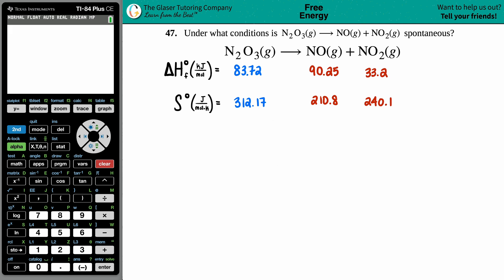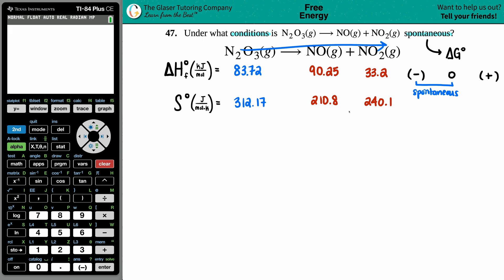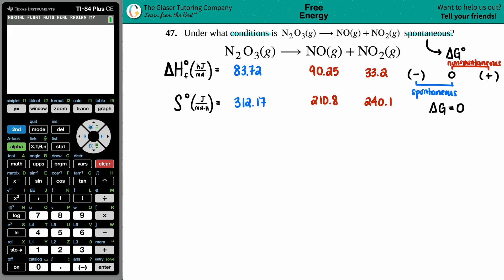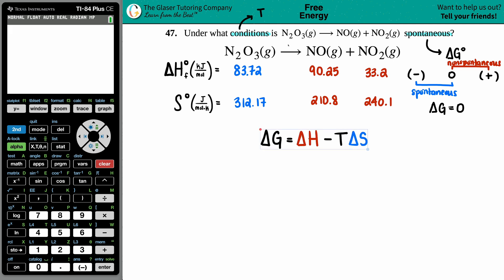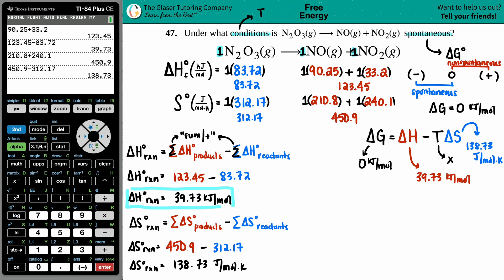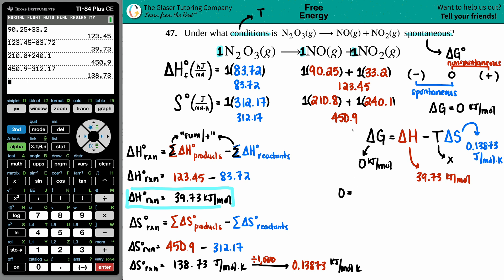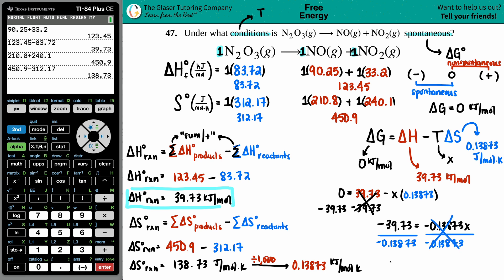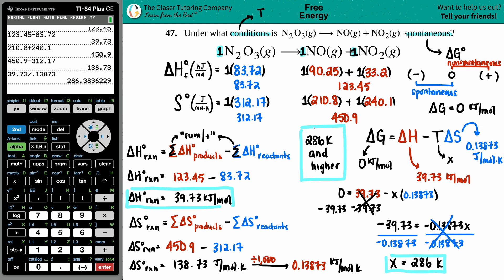16.47 | Under what conditions is N2O3(g) → NO(g) + NO2(g) spontaneous?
Under what conditions is N2O3(g) → NO(g) + NO2(g) spontaneous?